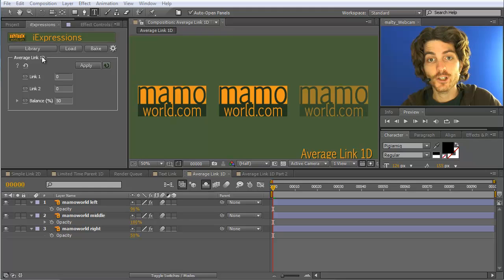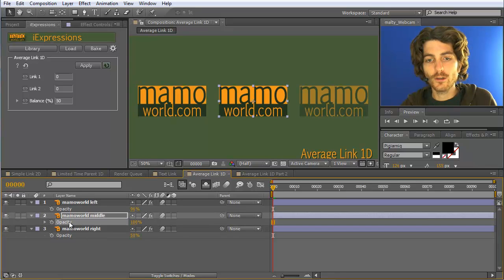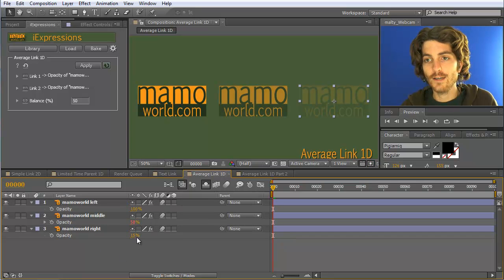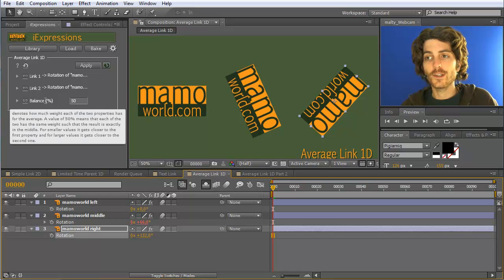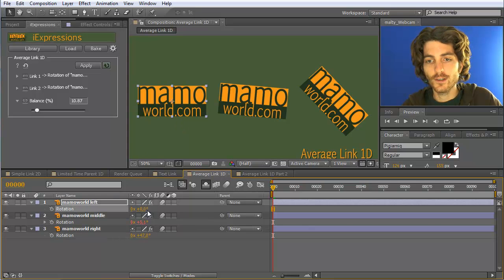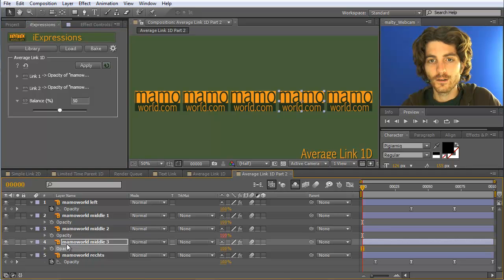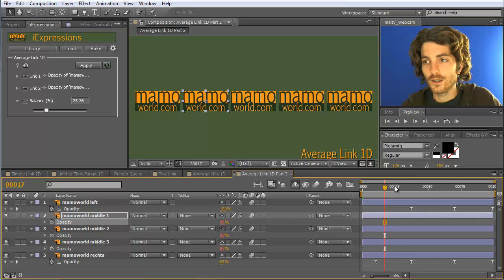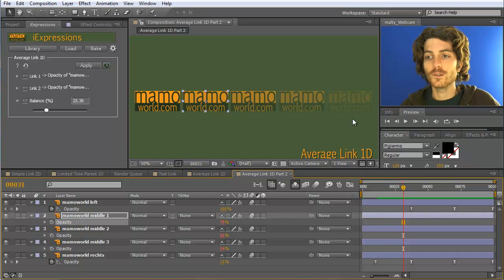After Effects Quick Tip: Average Link 1D iExpressions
This is an After Effects Quick Tip about the Average Link 1D iExpression.